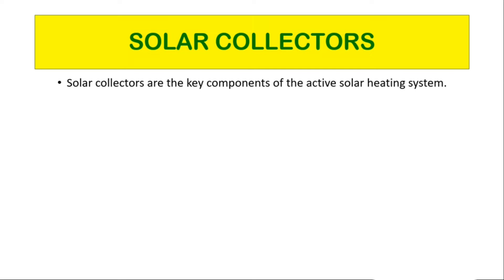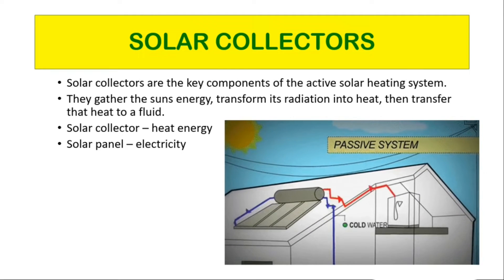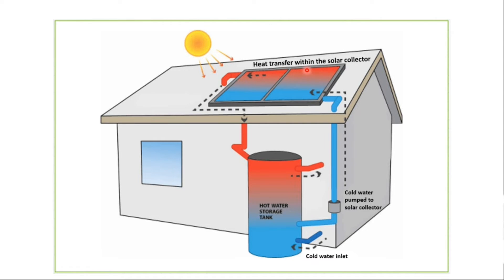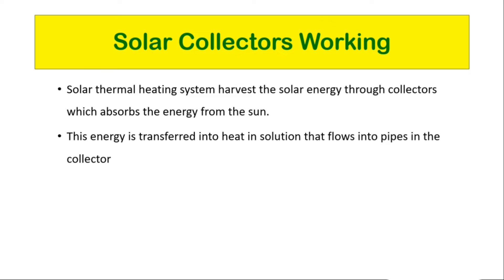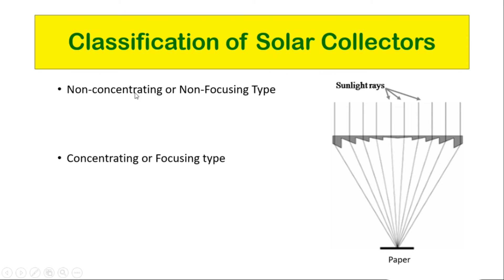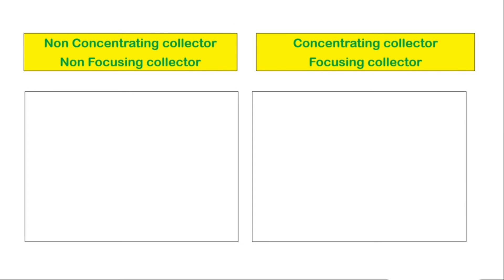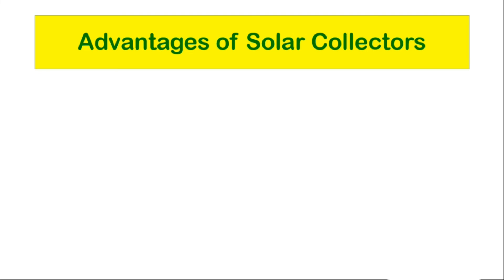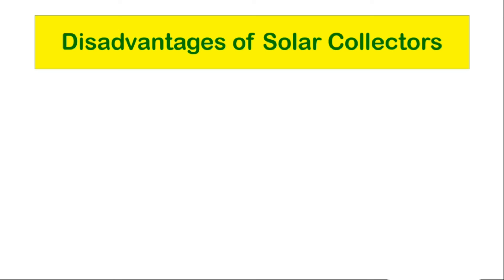Solar Collectors | Classification | Working | Advantages and Disadvantages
solar collector are the key component of solar heating system. They gather the suns energy, transform its radiation into heat, then transfer that heat to a fluid. basically the device uses energy from sun to heat up water to use in the home. The heated water then runs from collector to your hot water cylinder. This way a solar water heating system can provide your home with free heated water.